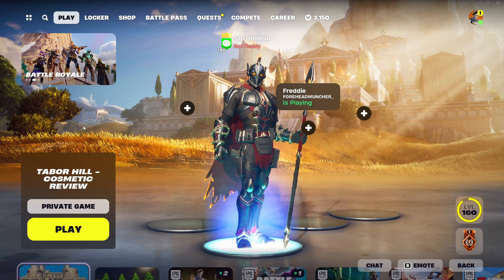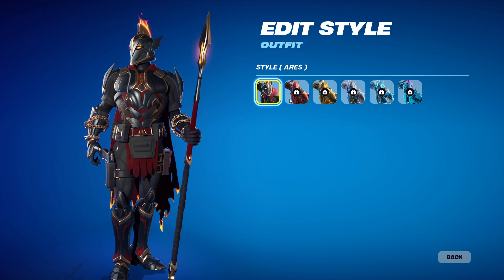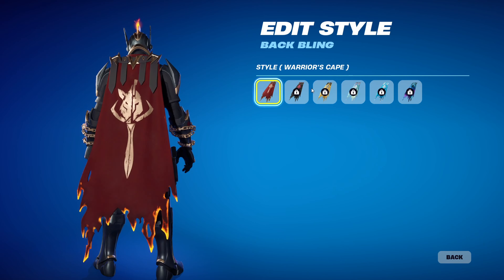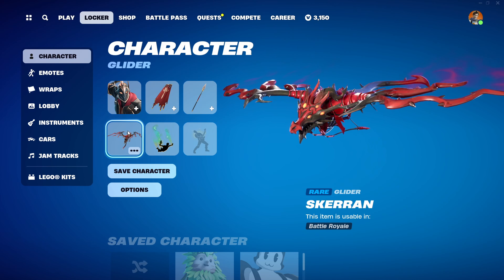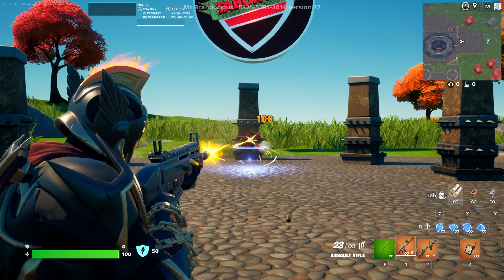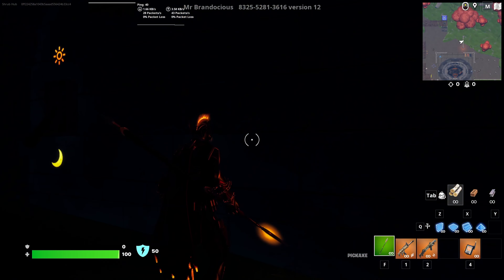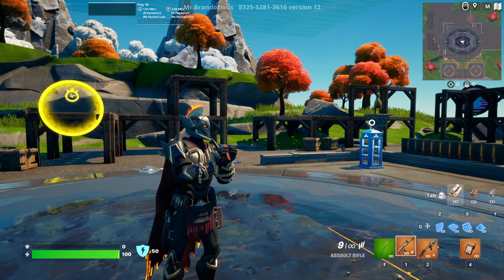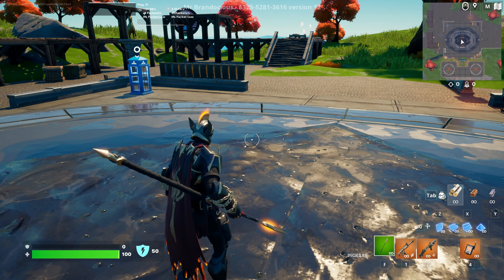Is the Ares Crew pack wroth it?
In this video I do a review of the Ares skin from the April 2024 crew pack in Fortnite.